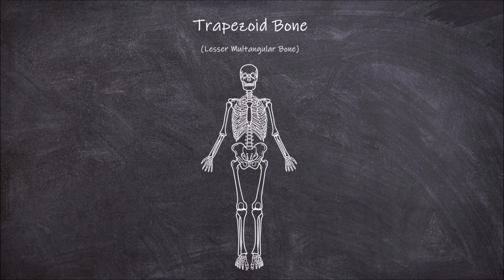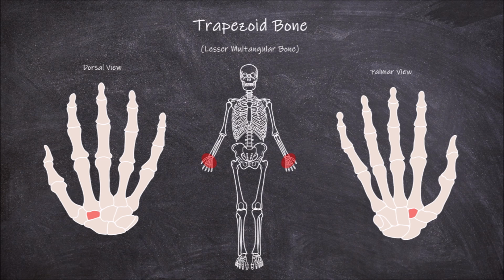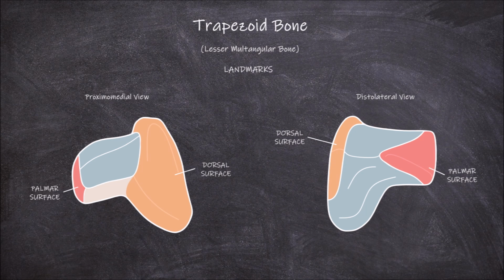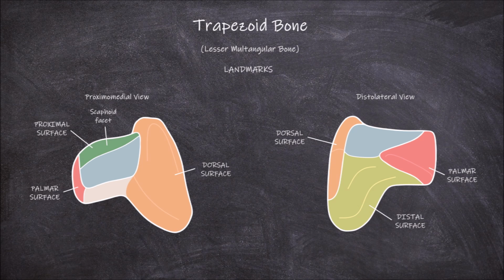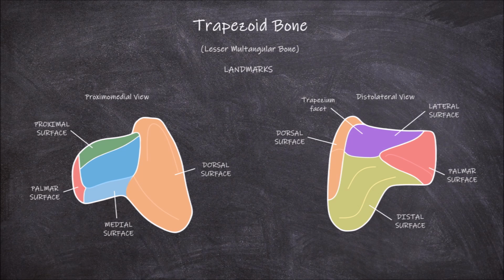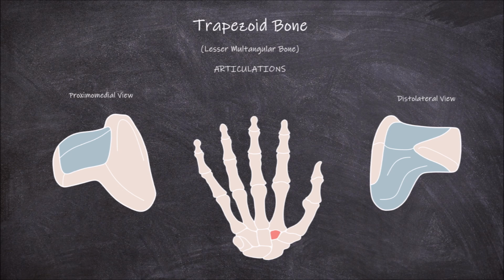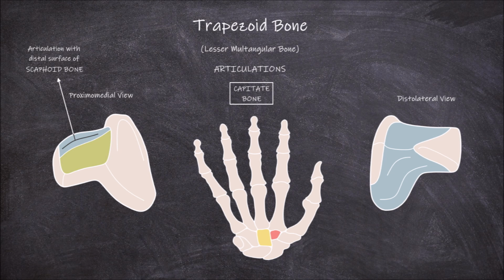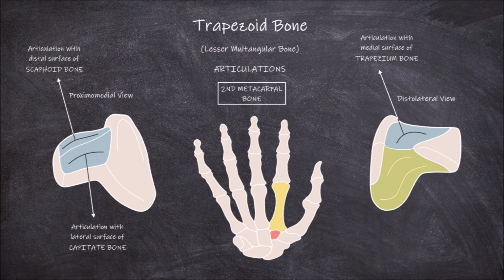Trapezoid Bone Structure | Anatomy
In this video, we go over the location, landmarks, articulations, and muscle attachments of the trapezoid bone.